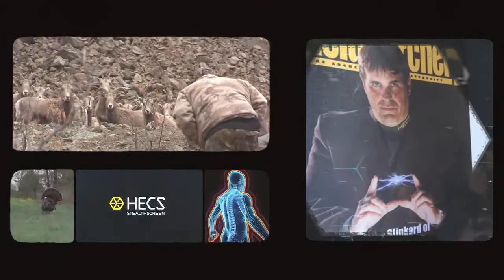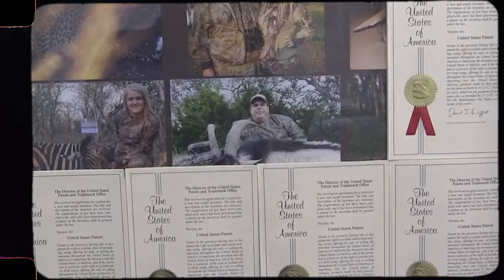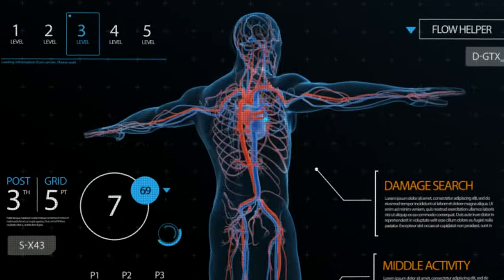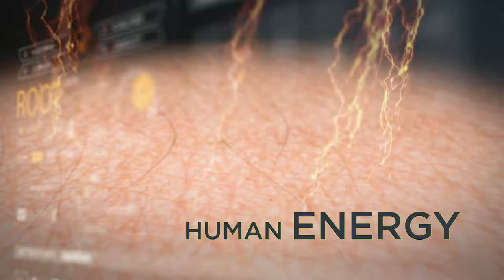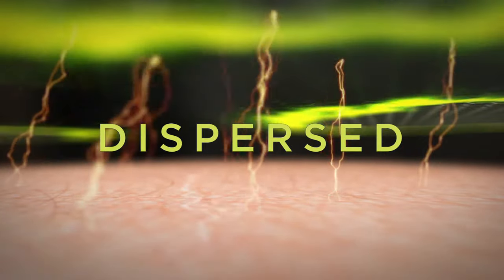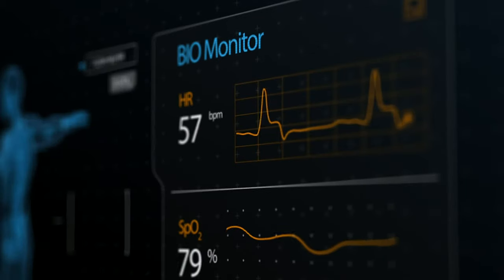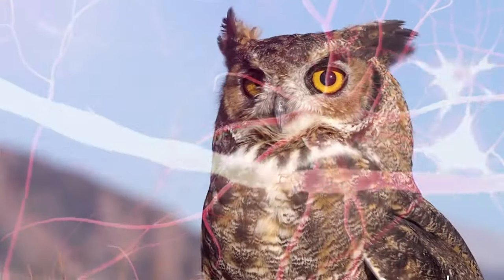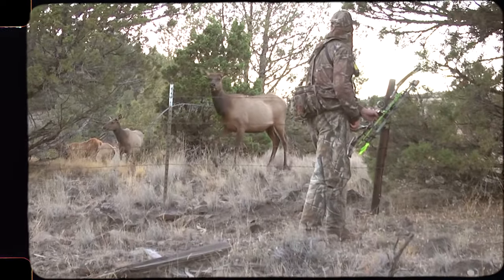HECS: How it works